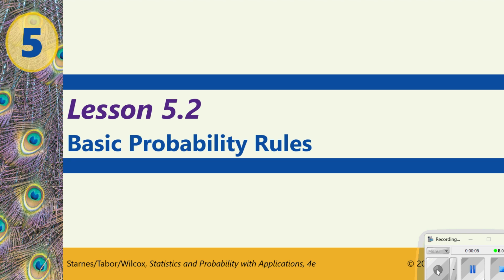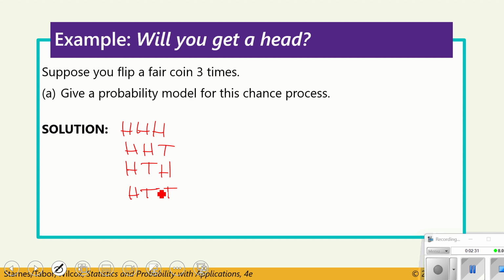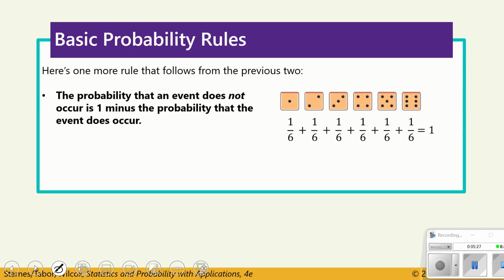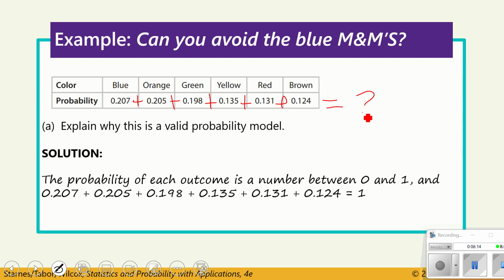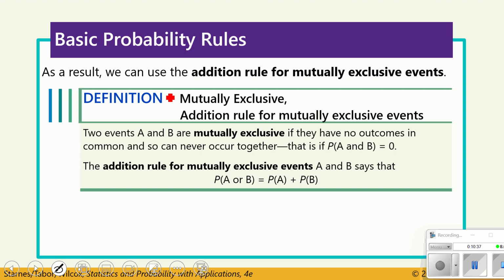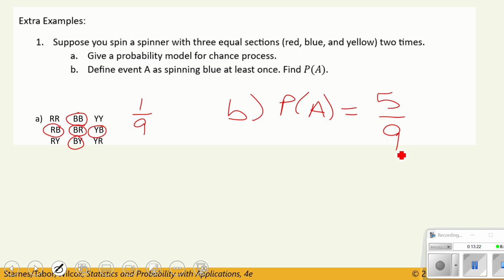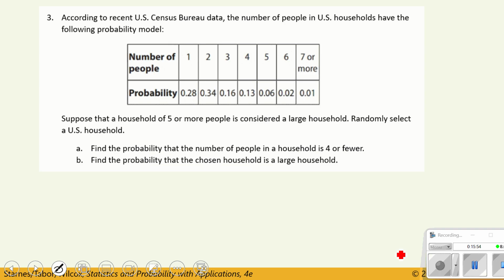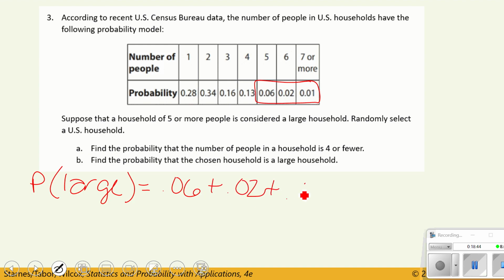Sect 5 2 Basic Probability